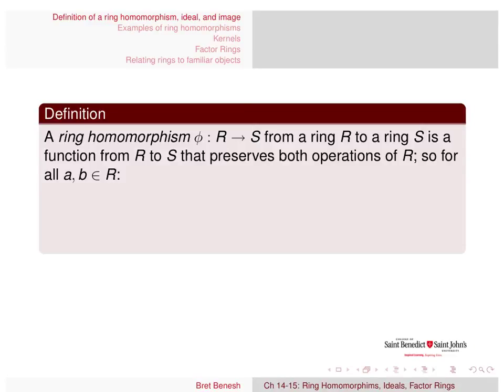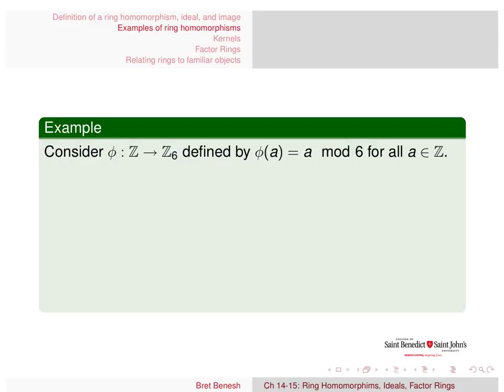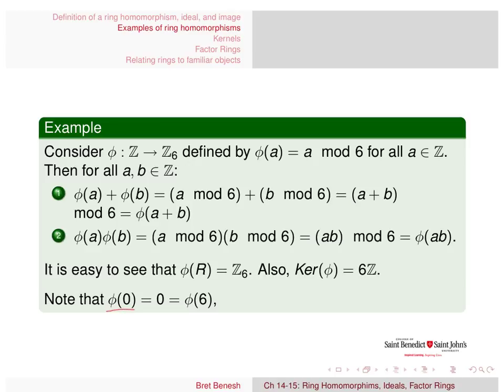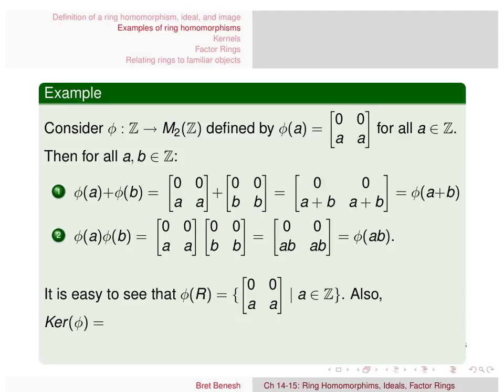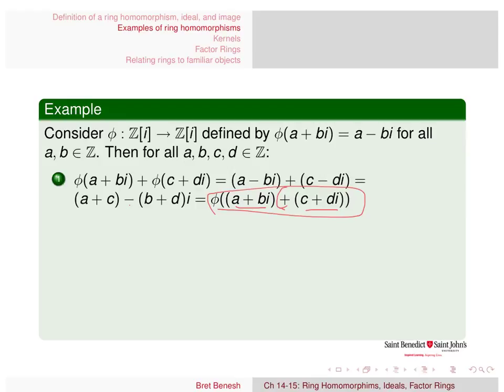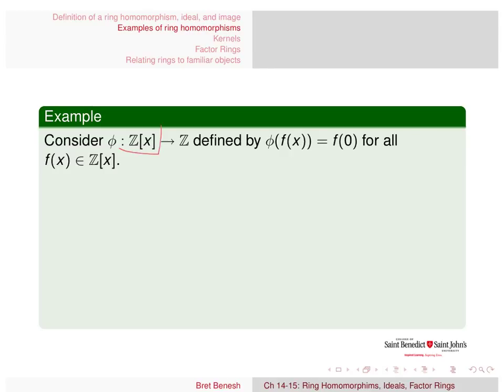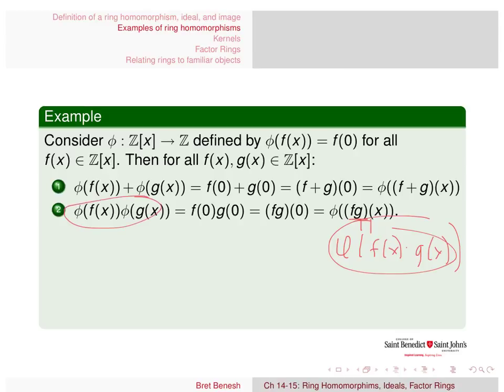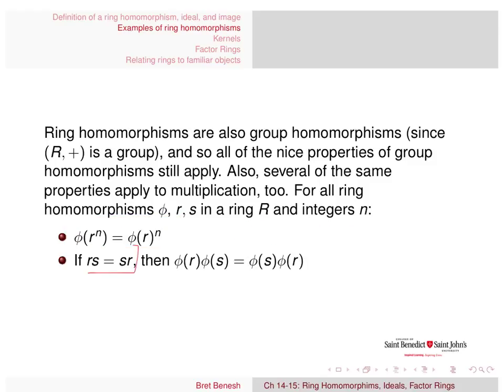Abstract Algebra Ring Homomorphisms Intro